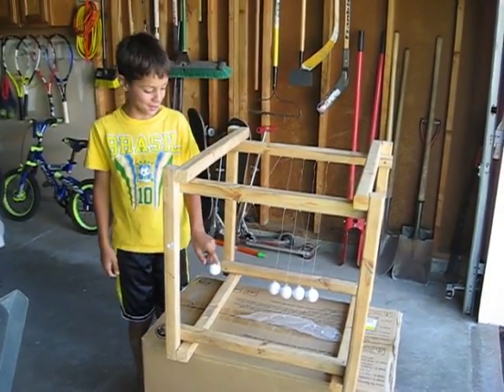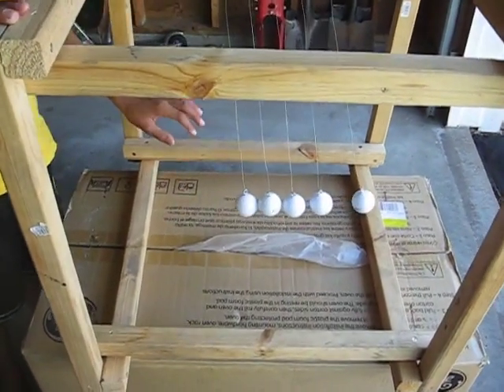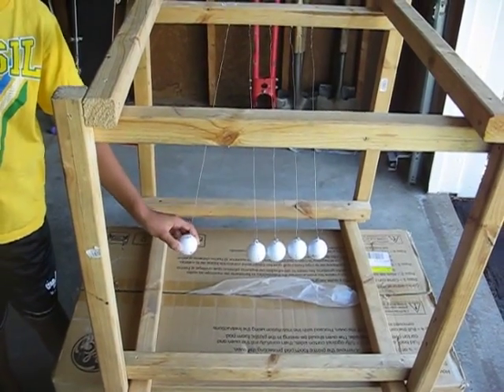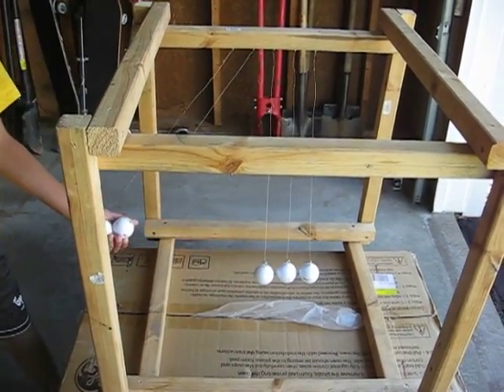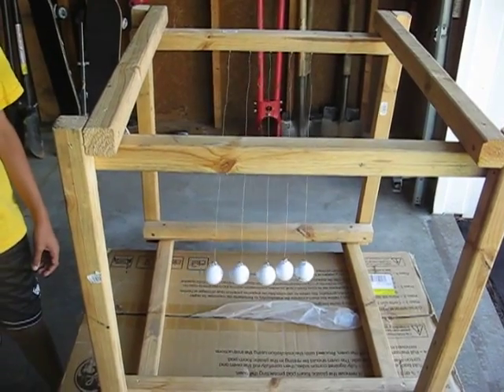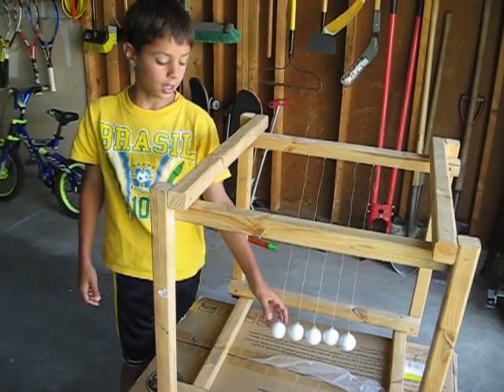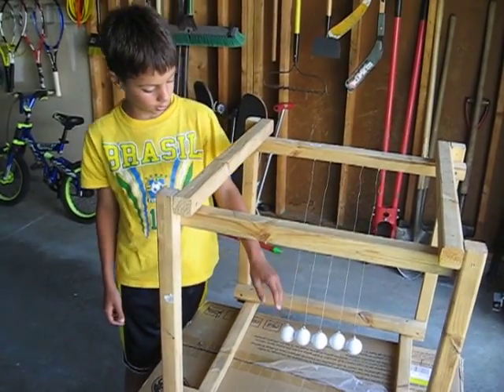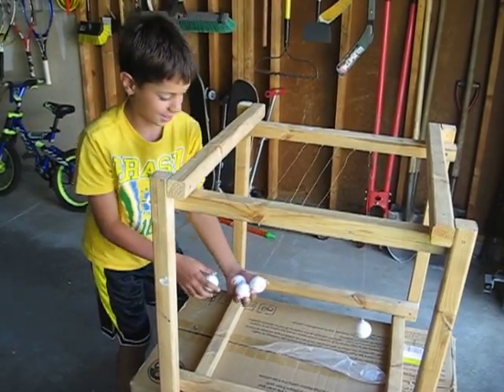Garrett Demonstrates Newton's Cradle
Garrett built a wooden frame and attached golf balls with wires to make an example of Newton's Cradle Balls.  It is an experiment that shows conservation of momentum and how losses affect a system.  With one ball hitting four the system goes wobbly quickly.  With two balls hitting three the system is unstable even more quickly.  Allowing only one ball to swing freely, as a pendulum, the ball swings for a long time.